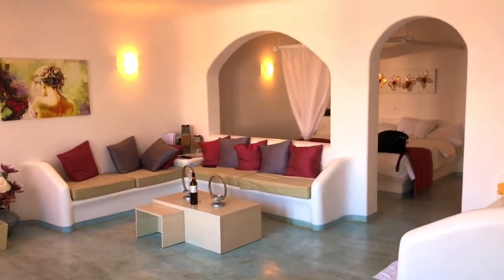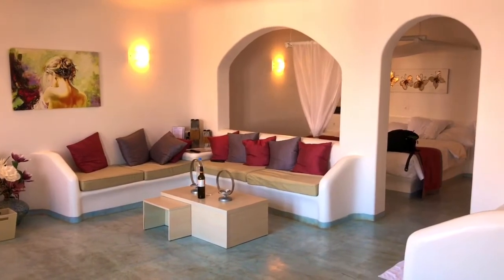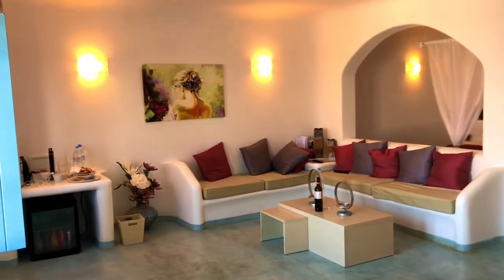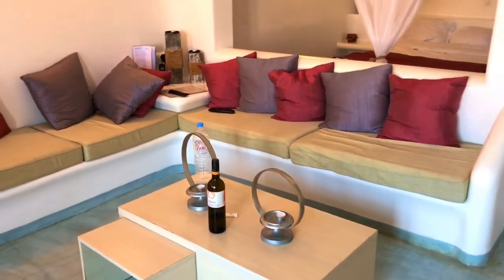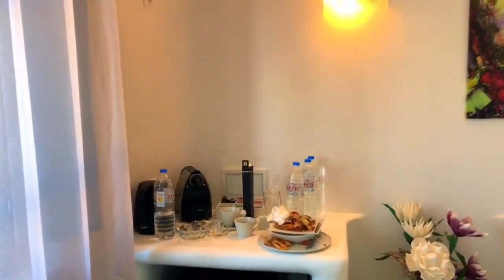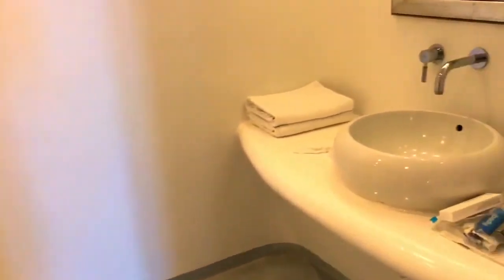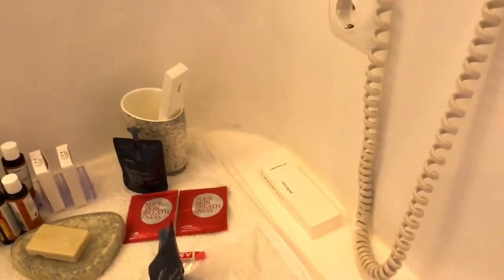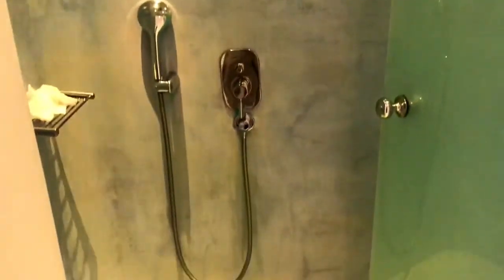Absolute Bliss Hotel Review Santorini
This an in depth hotel review of Absolute Bliss in Imerovigli Santorini. This is one of the best hotels that I have ever stayed I . I was upgraded to the honeymoon suite, but all suites have the same amazing view of the caldera. The room is huge and has 2 hot tubs. It is roughly 1600 square feet and I got it for around $250 USD a night. Don’t be fooled by its low stars as it’s just not a very veg hotel. It is in perhaps the best location in Santorini. Imerovigli is a very quiet town and the path that people take runs above the hotel so you don’t have any strangers walking past you. Breakfast is free and delivered to your patio at whatever time you choose. The view is worth all of the money in the world. Absolute Bliss is amazing!